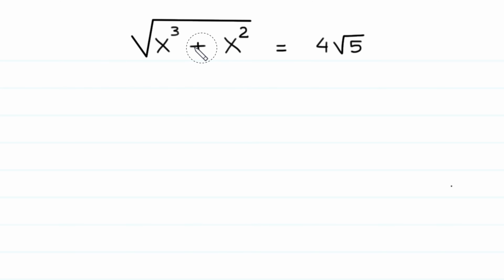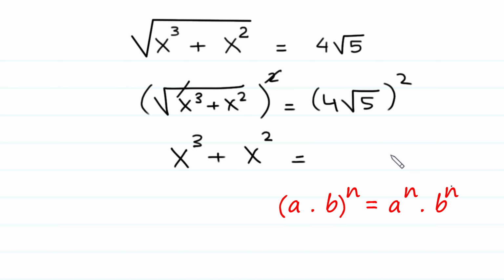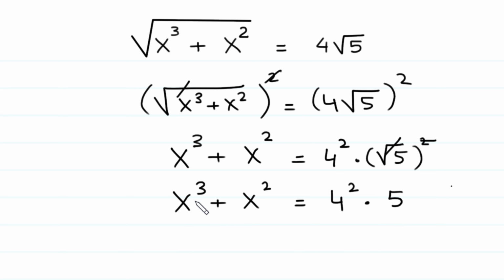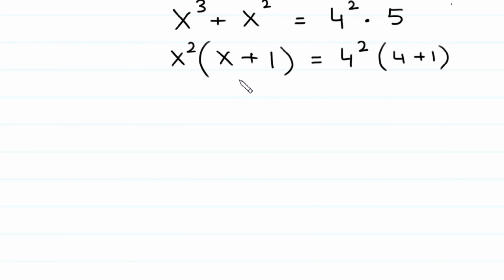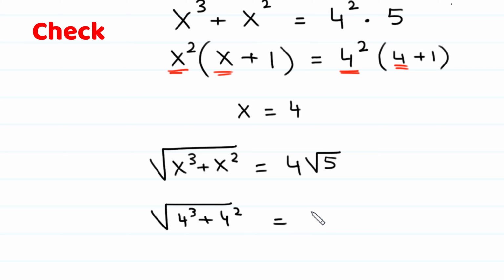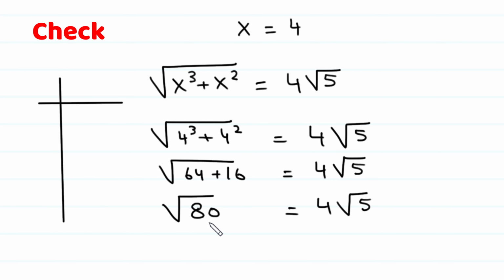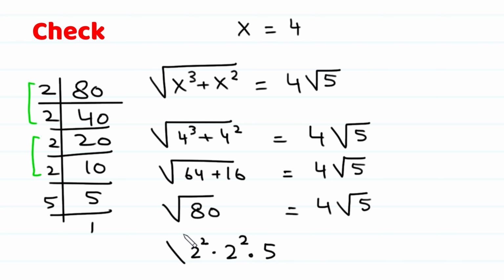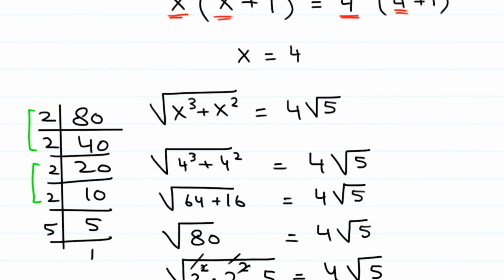Math Olympiad | A Very Nice Algebra Problem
math olympiad
olympiad math
math
algebra
math tricks
imo
How to solve √x^3+x^2=4√5

In this video, we'll show you How to Solve Math Olympiad Question A Nice Exponential Equation √x^3+x^2=4√5 in a clear , fast and easy way. Whether you are a student learning basics or a professtional looking to improve your skills, this video is for you. By the end of this video, you'll have a solid understanding of how to solve math olympiad exponential equations and be able to apply these skills to a variety of problems.